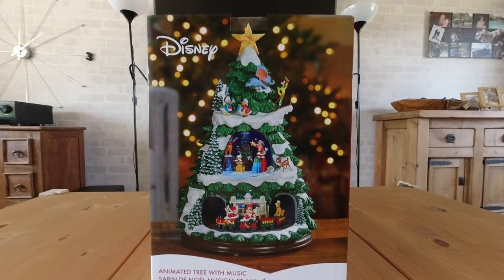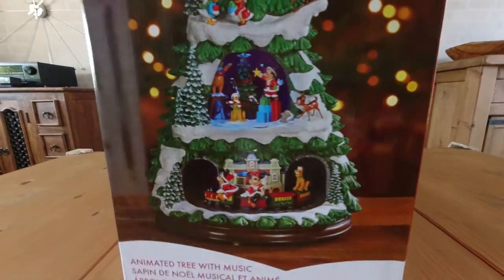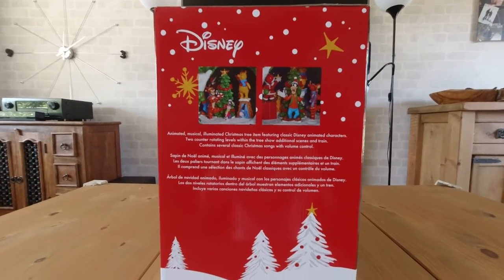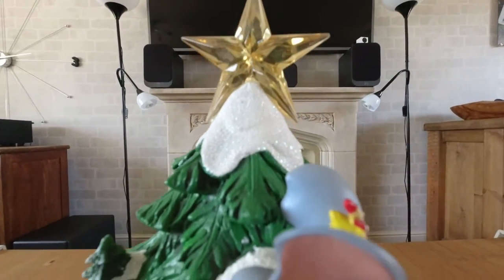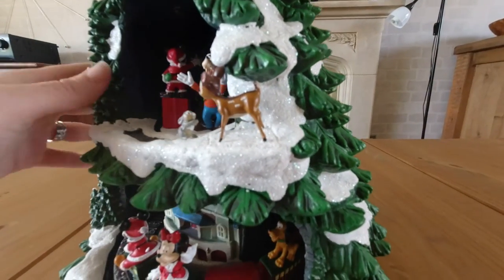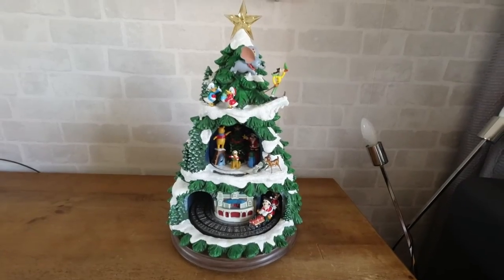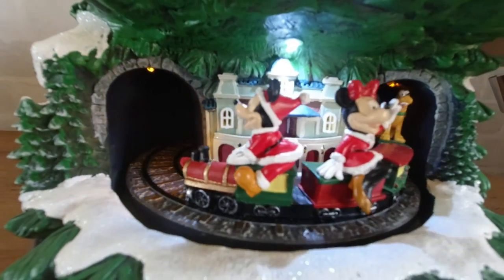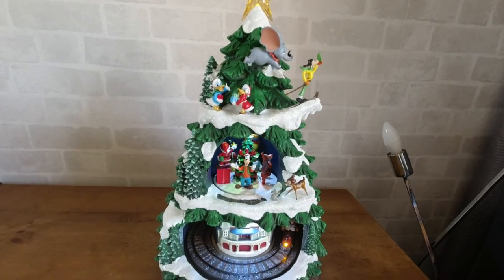Disney Musical Christmas Tree Ornamanet🎄 Costco Disney Collection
Check out this beautiful Disney decoration from Costco

We saw this in September and thought. too early... there was this and a gorgeous Mickey Santa statue, went back a few days later all the statues had gone, and there were just a couple of tree's left so we grabbed one. can't wait for Christmas now!

Check out the amazon links in our description, should you click on the links below and purchase any items we may earn a small commission, but the price for you will be the same!